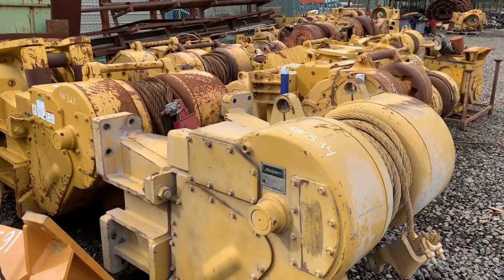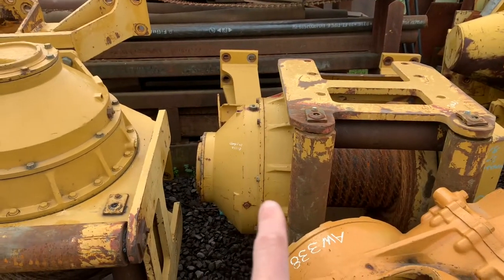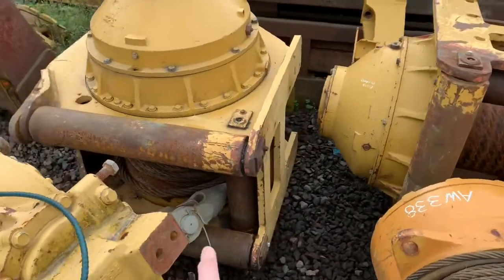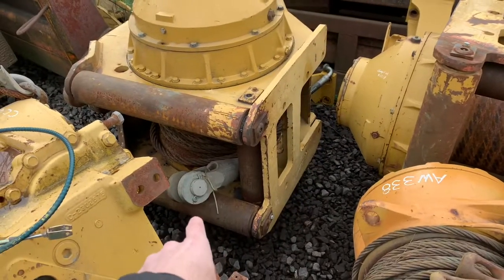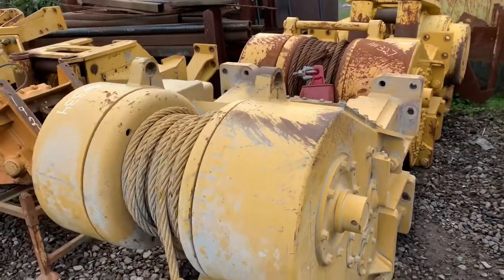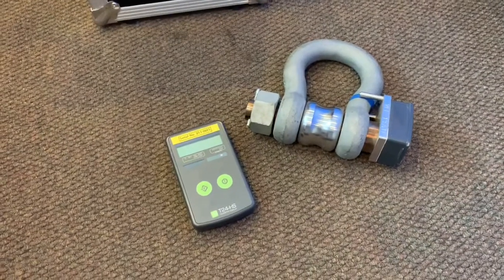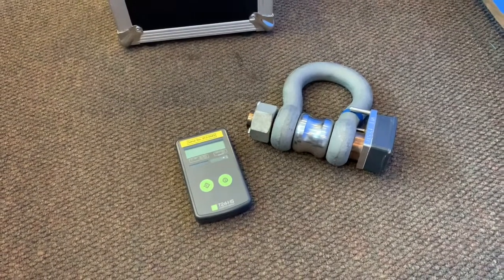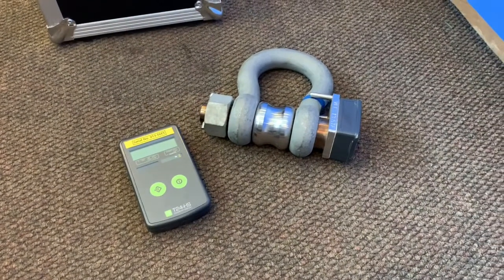STOP “Before” your winch breaks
Winches on CAT, DEERE, Komatsu, and any other dozer are rated for maximum line pull. They do not have redundancy ratings like many crane, hoist, or marine winches. Having a sensor to tell you when you are getting close to that maximum load is key, especially on PTO winches.